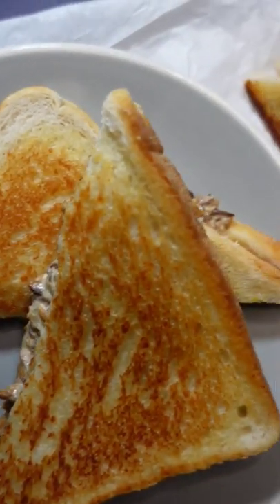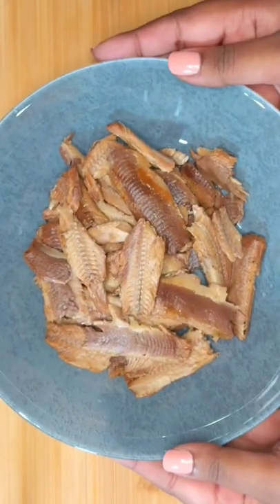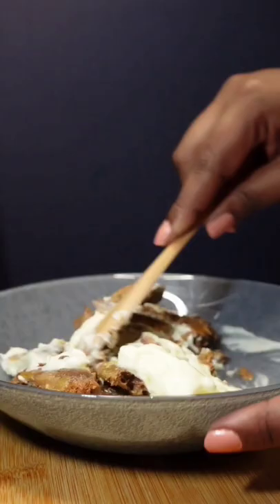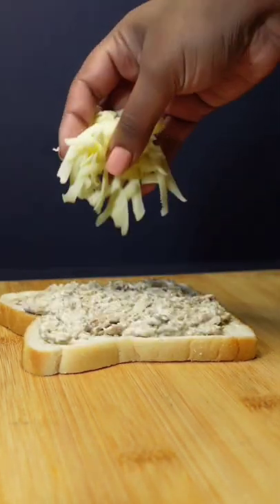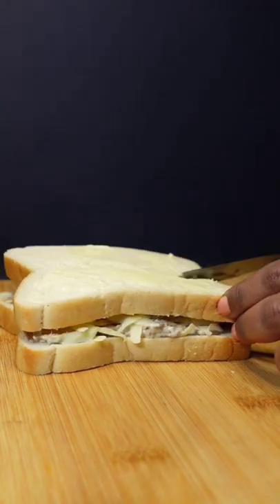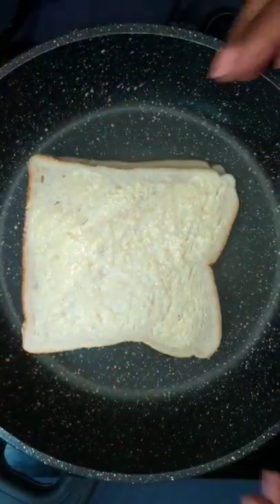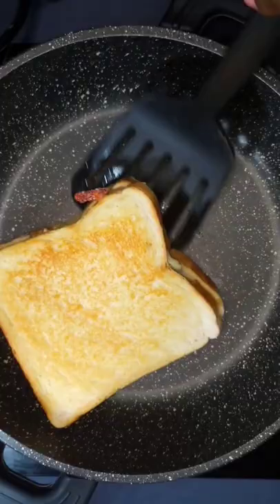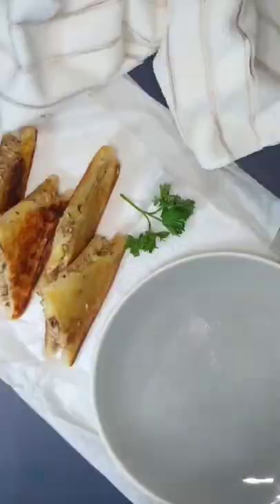Pilchard & Mayo Toasties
Saw this Pilchard & Mayo Toasties on Foodies Of SA - had to try it!

Ingredients:
◆1 can Lucky Star pilchards
◆3-4 tbsp mayonnaise
◆Bread of choice
◆Cheese of choice - I used mozzarella
◆Softened butter